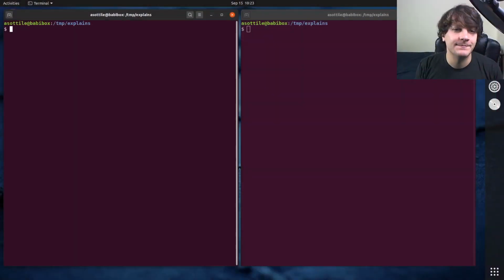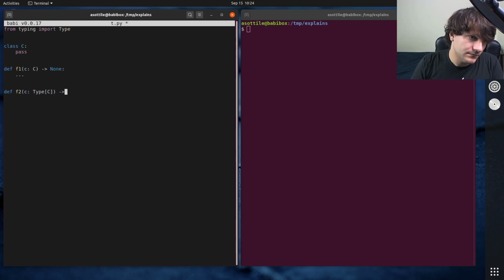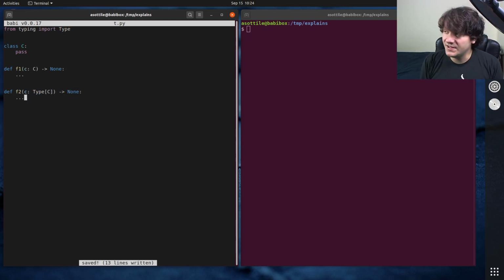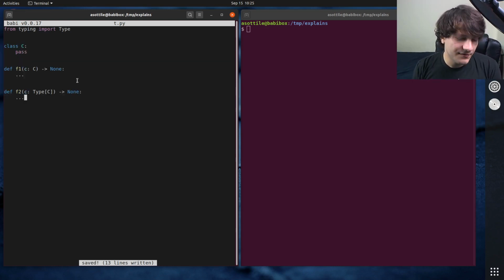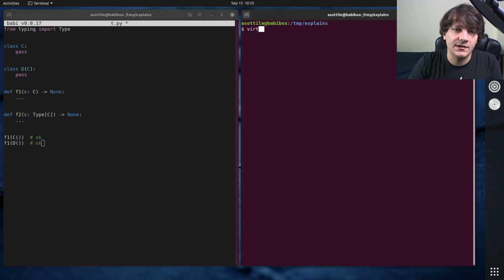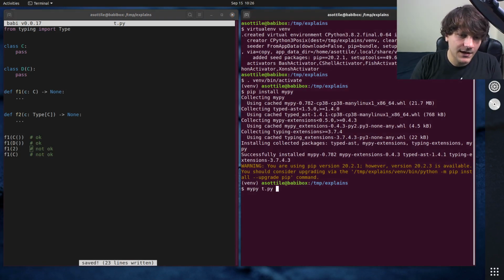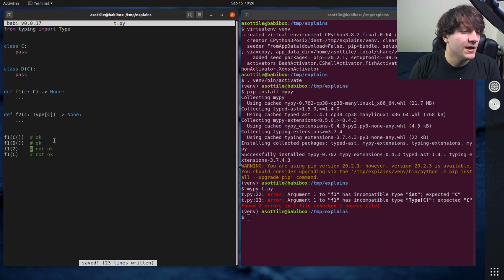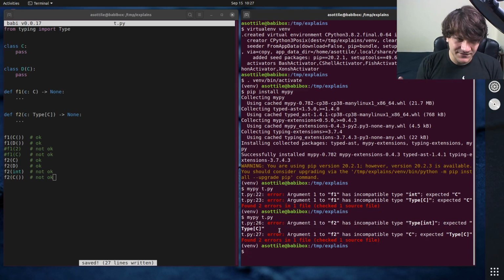typing: what is Type[X]? (intermediate) anthony explains #096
today I talk more about type annotations and the difference between : X and : Type[X]!